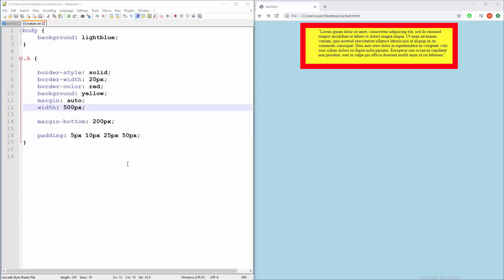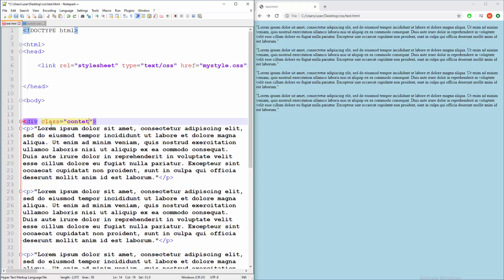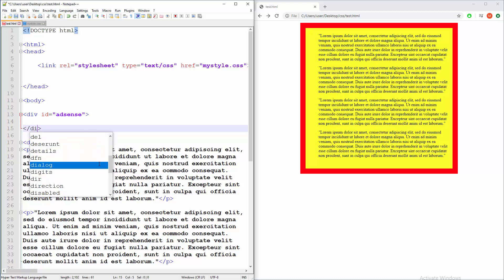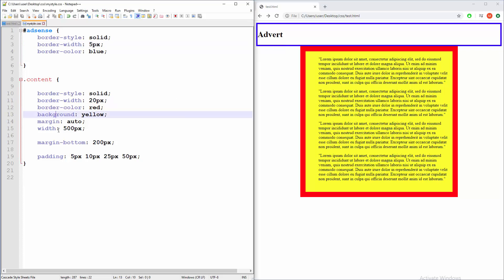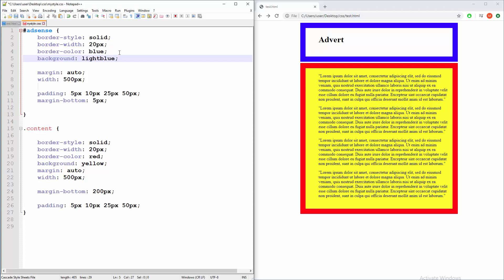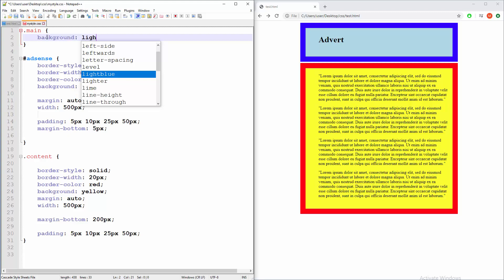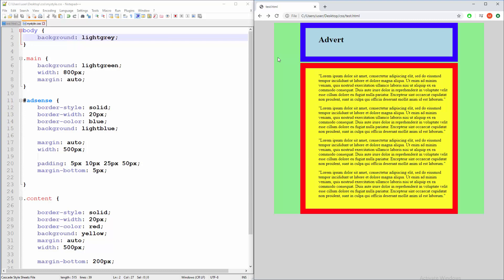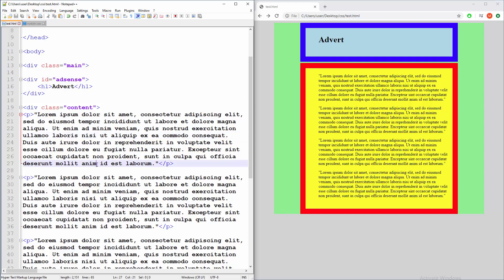CSS Tutorial - 19 - DIVs in CSS - Divisions, Sections